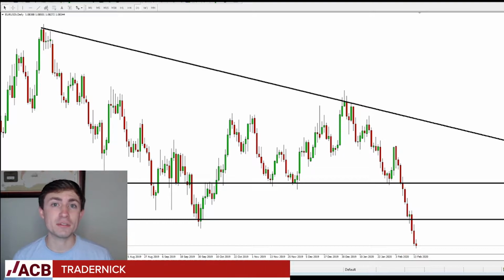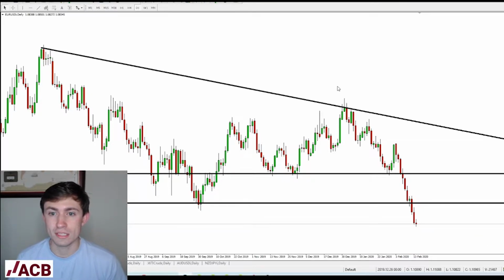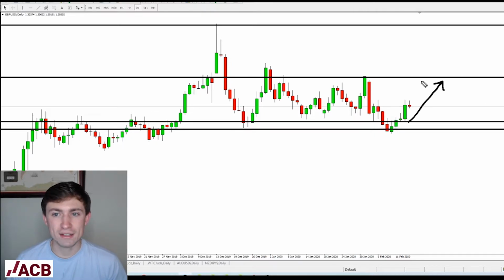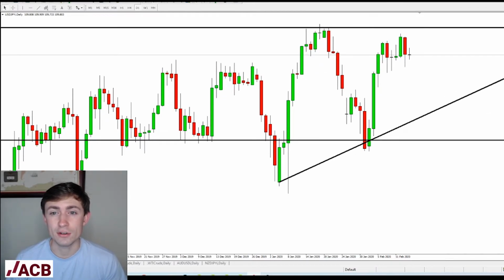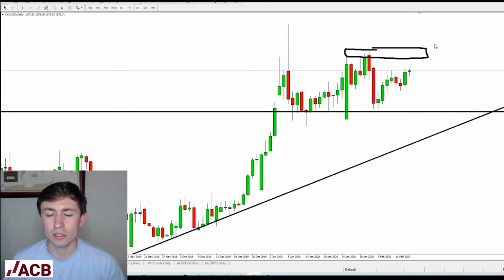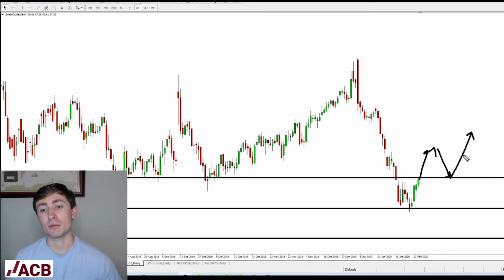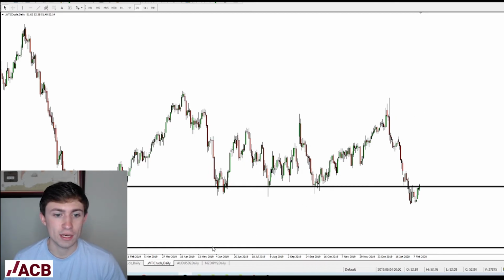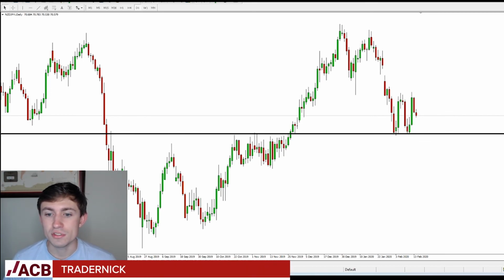Friday markets update. ACB ANALYTICS — 14.02.2020